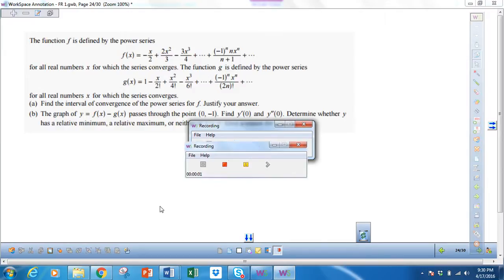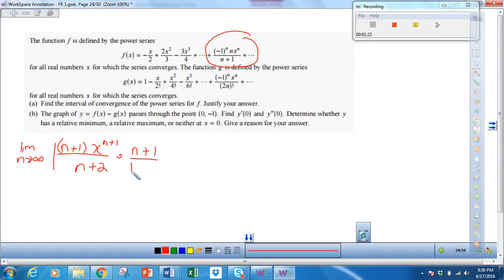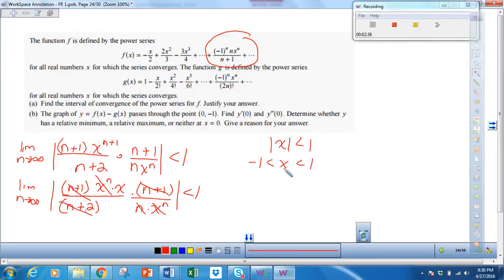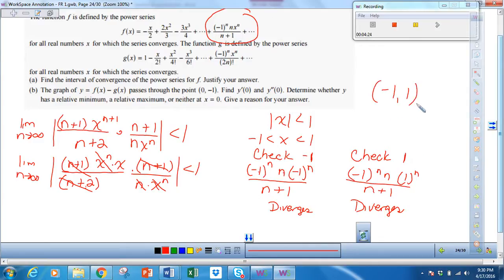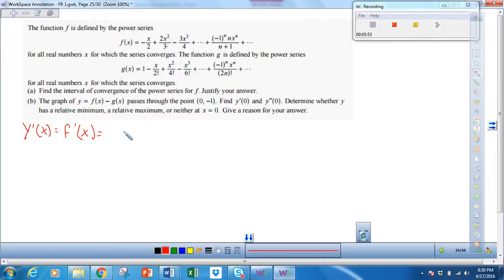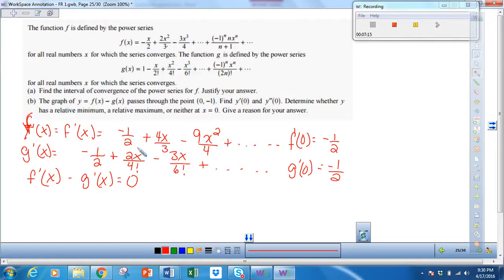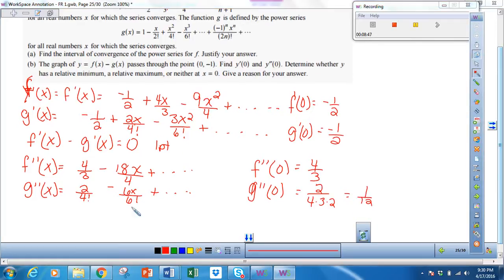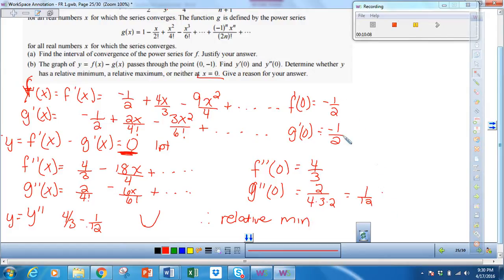Free Response 5